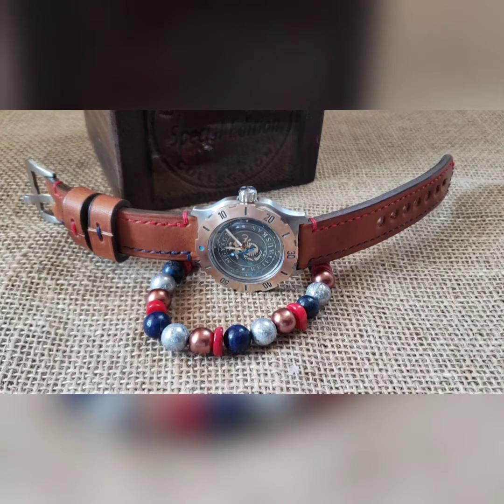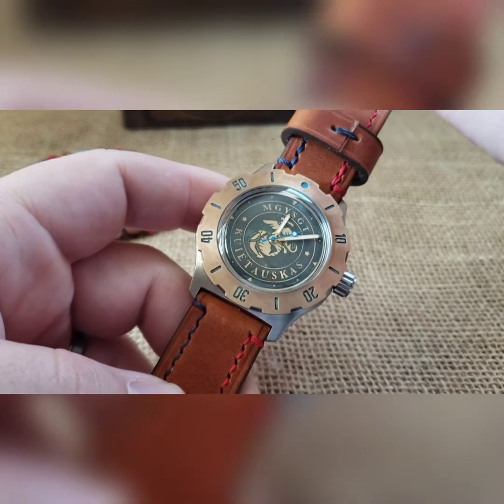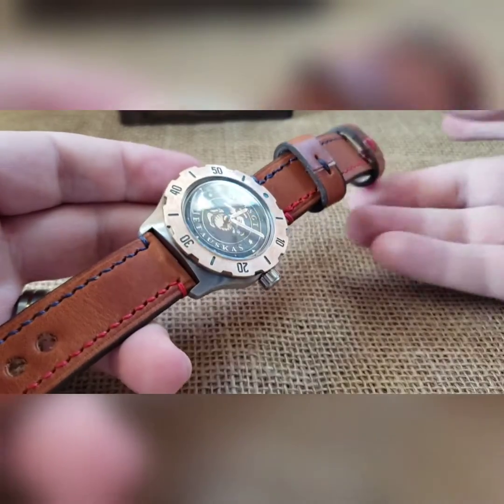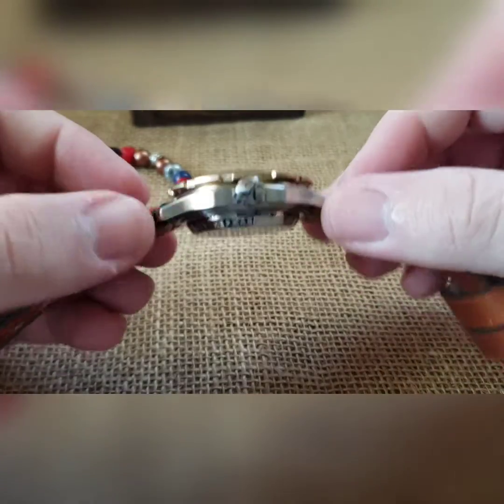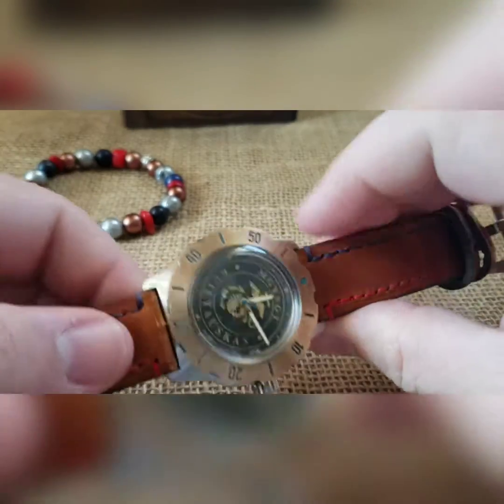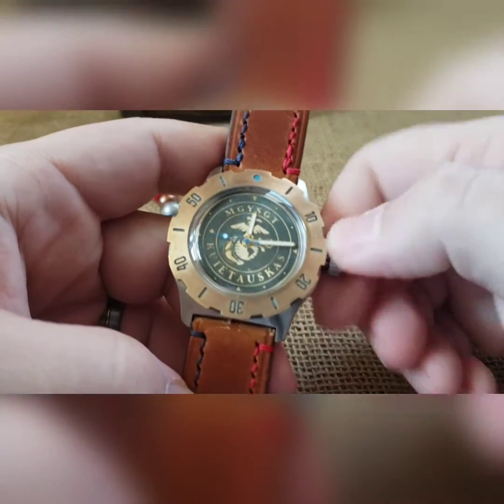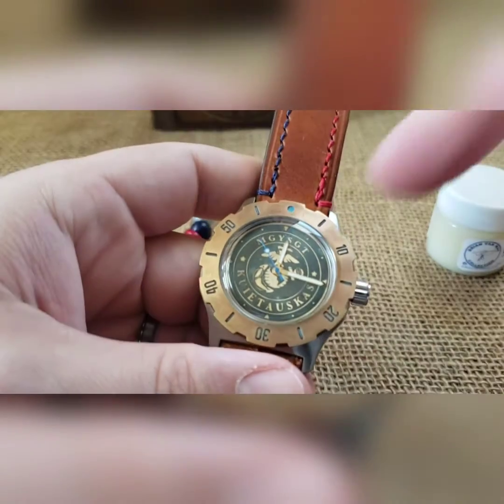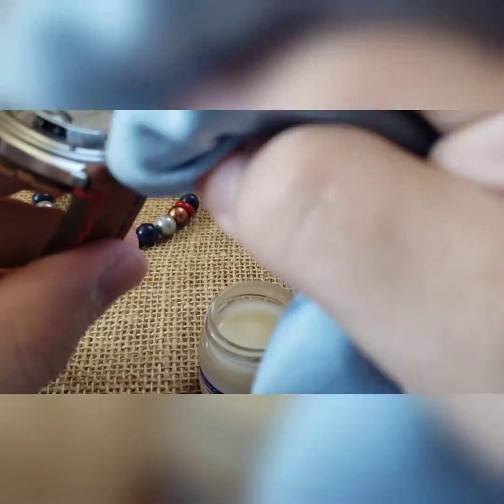Build #626 - USMC - Kuietauskas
Custom laser engraved, lume and Iwo Jima sand filled, brass dial; gold hand set with blue seconds hand; laser engraved brushed case; chemica stripped, baked, brushed, and lume filled brass bezel; engraved crown; silver rotor, steel movement holder, laser engraved custom large window exhibition caseback; 2 piece custom stitched Horween strap